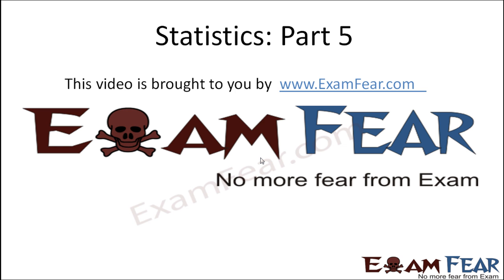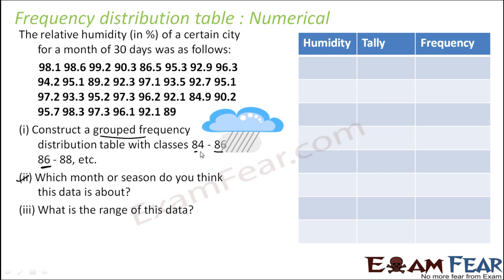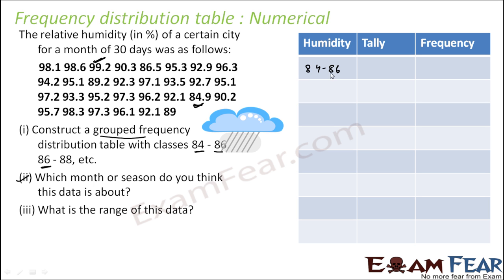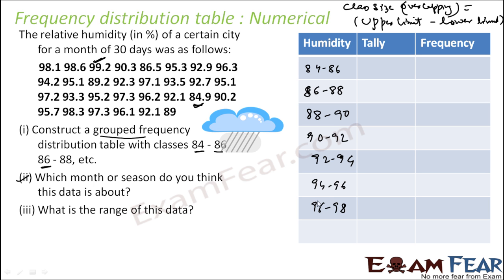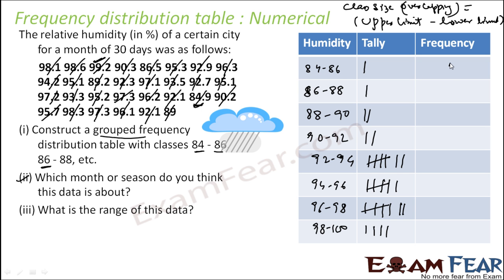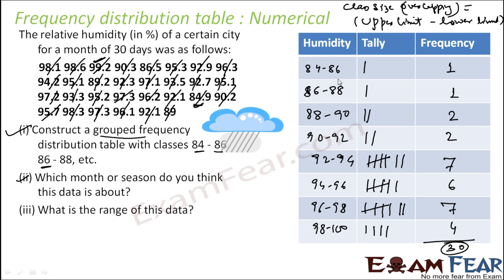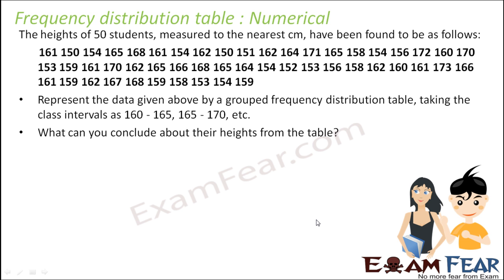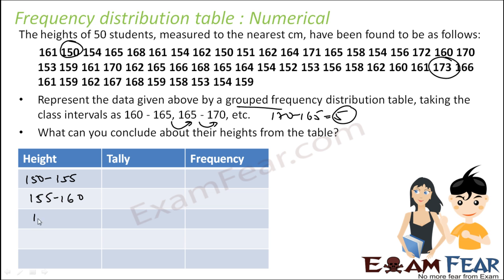Maths Statistics part 5 (Numerical: Frequency distribution) CBSE class 9 Mathematics IX